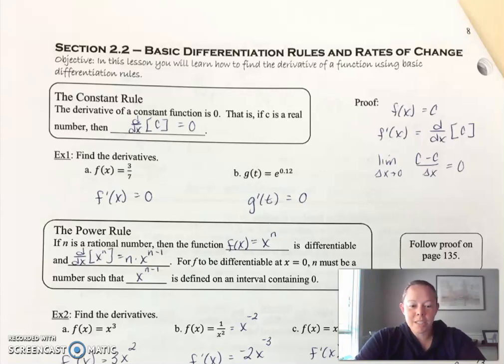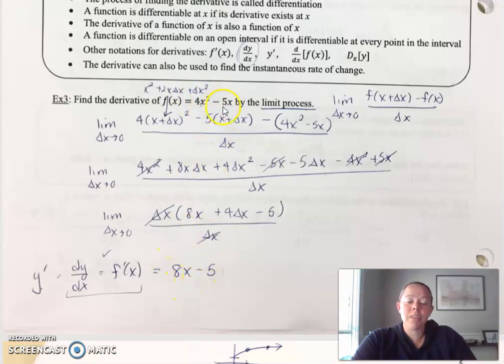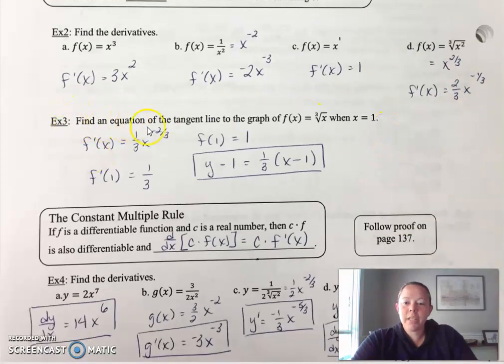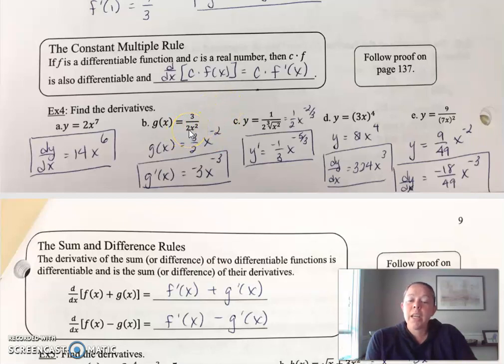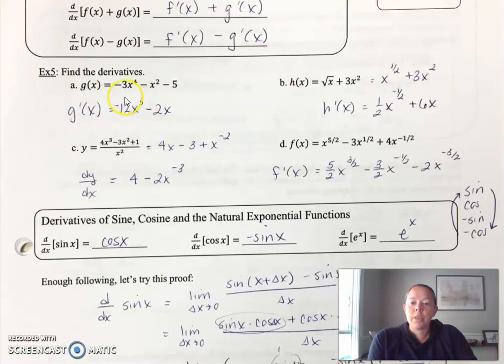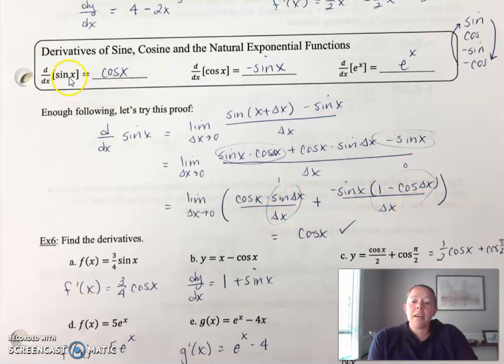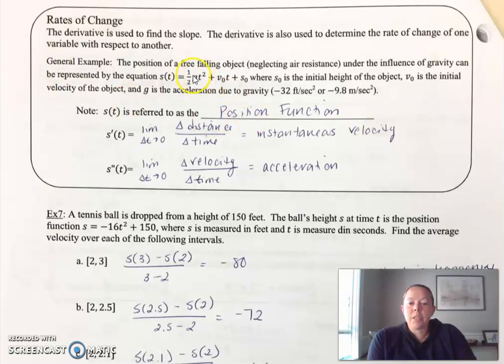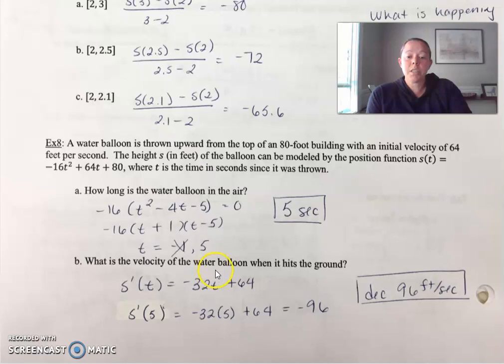Calc AB: Section 2.2